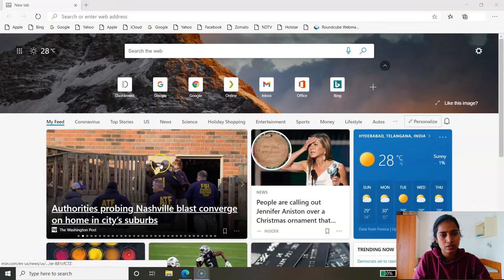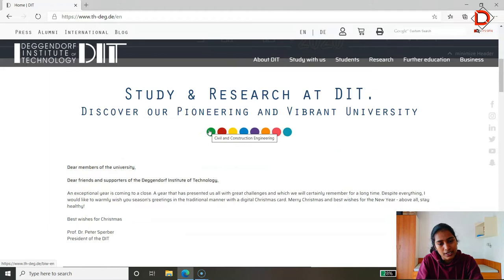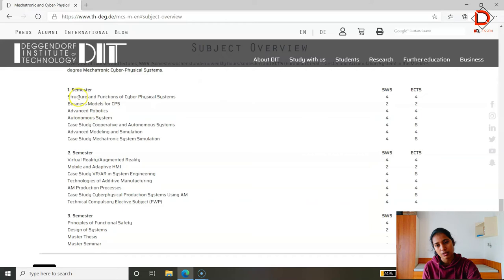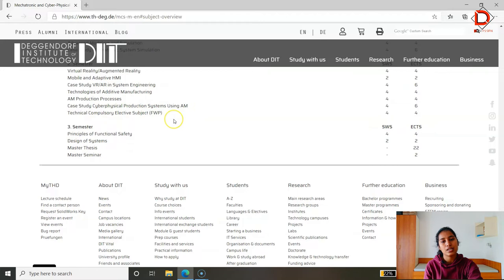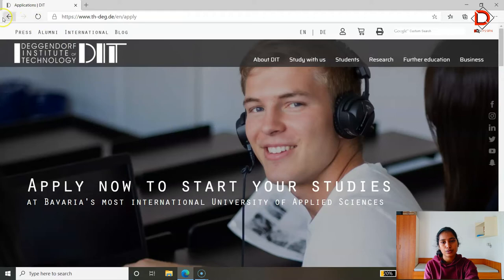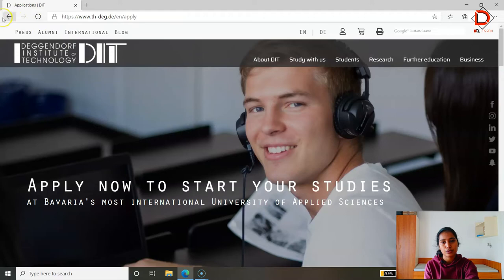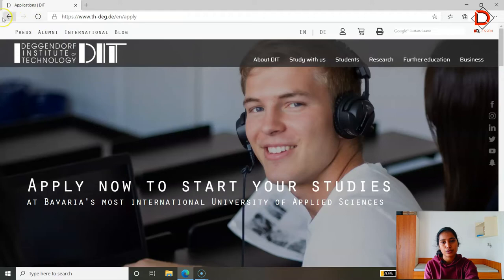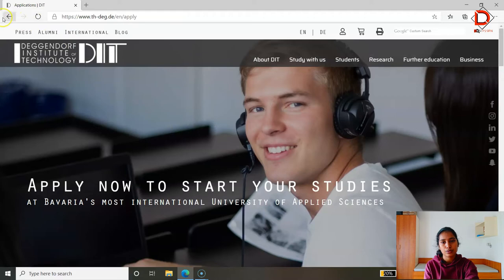Information about Applied Sciences University in Germany | DIT Deggendorf, Germany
Information about applied sciences University in Germany | DIT Deggendorf...

Hii... friends

In this video I would like to explain about how use the universities websites...and how to apply for graduation or post graduation courses.

You will find brief explanation about THD website.

Please watch untill the end bcz it might be be helpful for you ( For studentens )

How to pass admission test for Masters courses in Germany | Tips for DIT Germany entrance exam